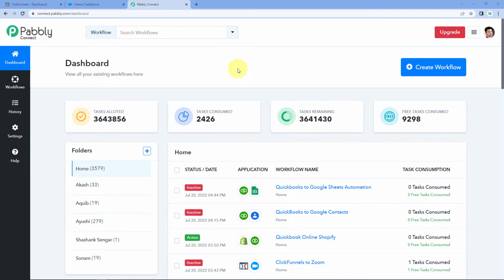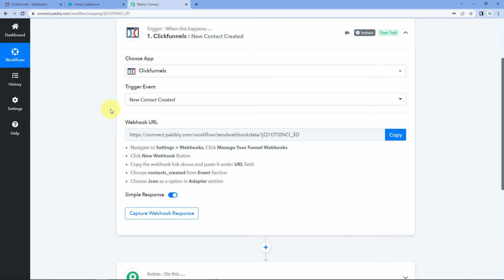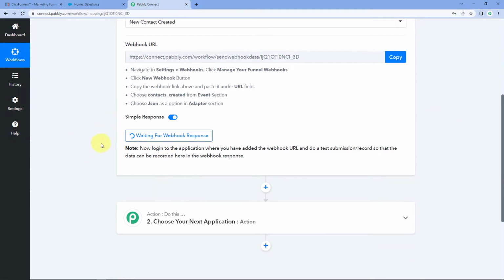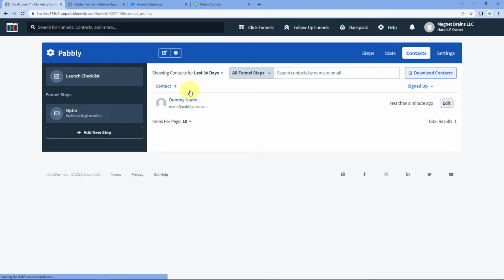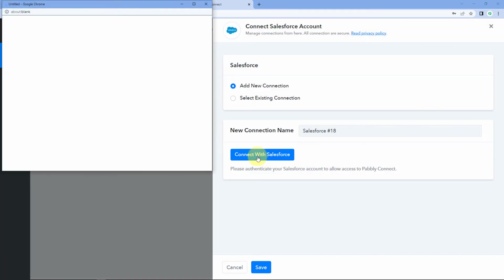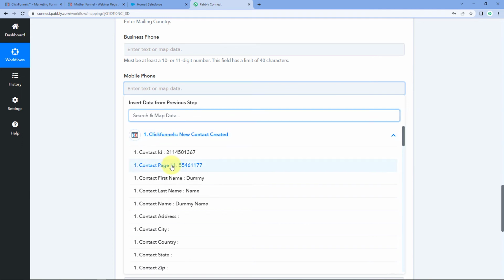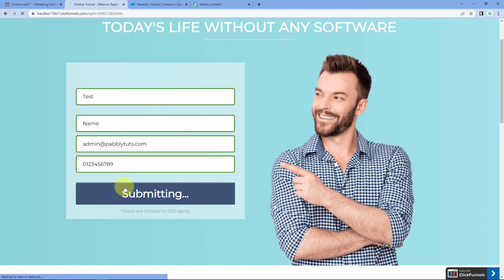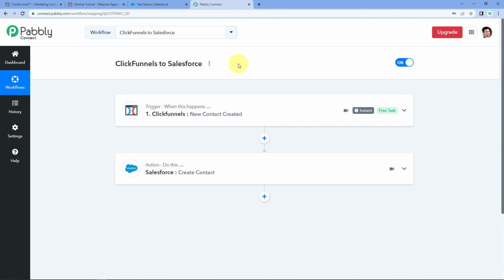When New Contact Created in ClickFunnels Automatically Create Contact in Salesforce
In this videos, we'll learn When New Contact Created in ClickFunnels Automatically Create Contact in Salesforce with the help of Pabbly Connect.